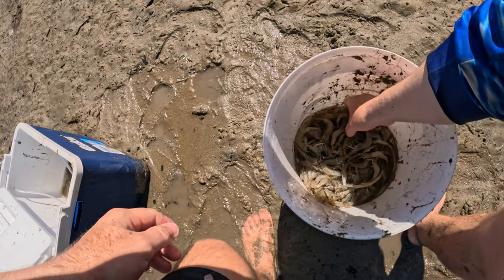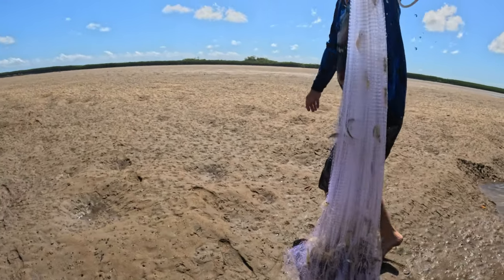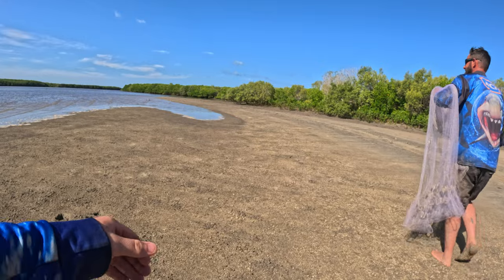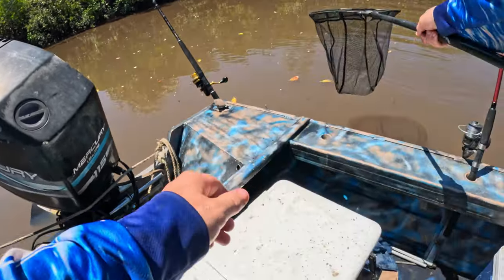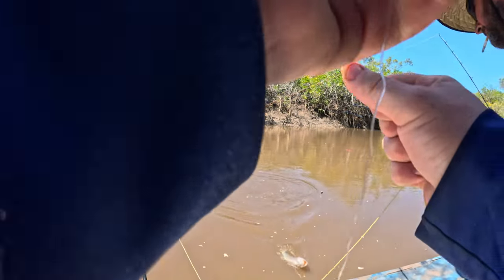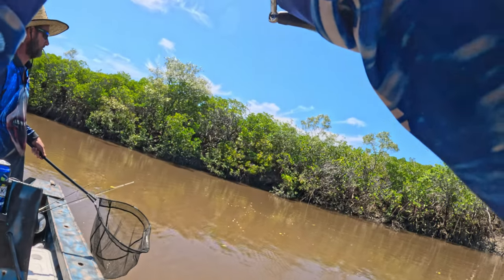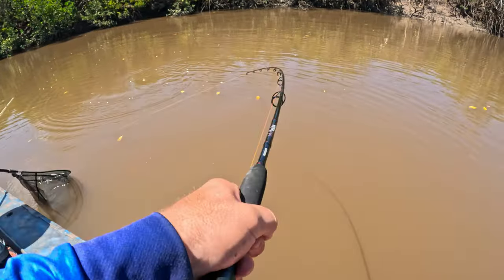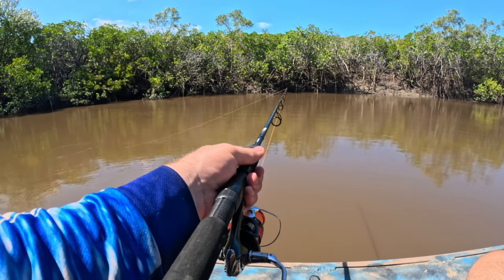Barra And Threadfin Salmon Fishing In Dirty Water Creek After Rain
In this video I head up up the creek and catch a few prawns in the cast net and catch a couple barra and salmon if you liked the video give it a thumbs up and don't forget to subscribe.